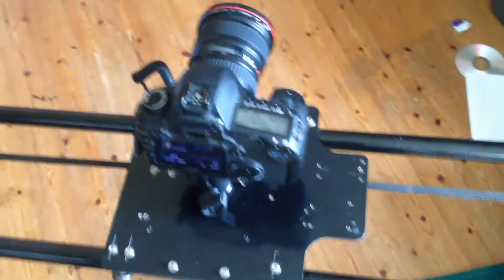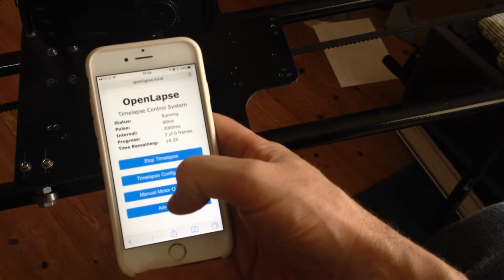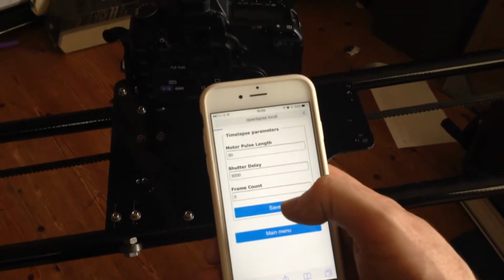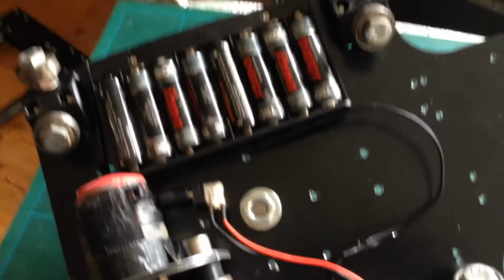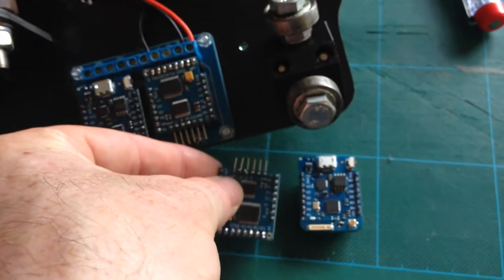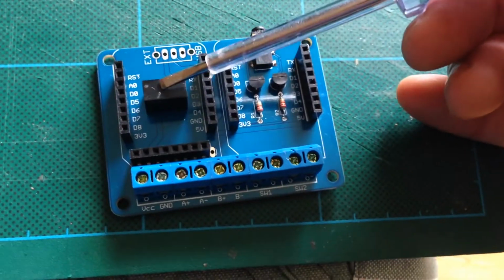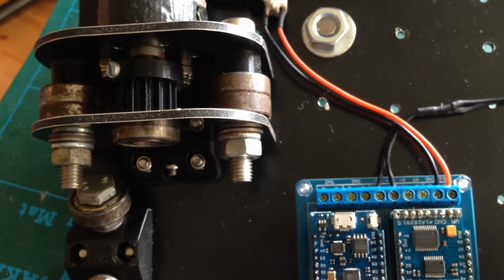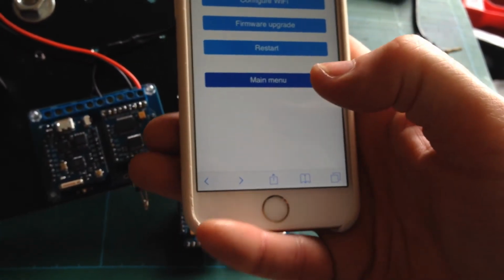'Openlapse' Timelapse Rail System Overview